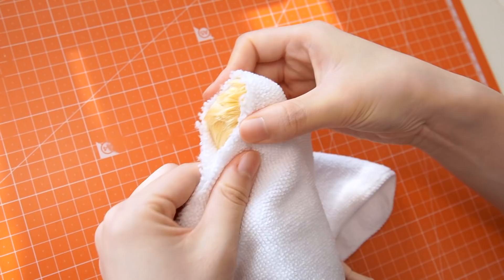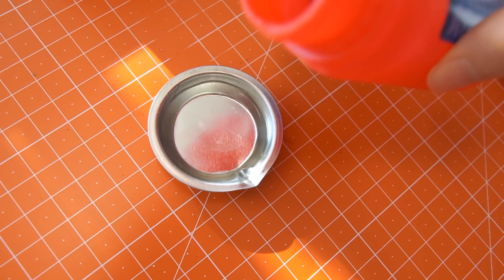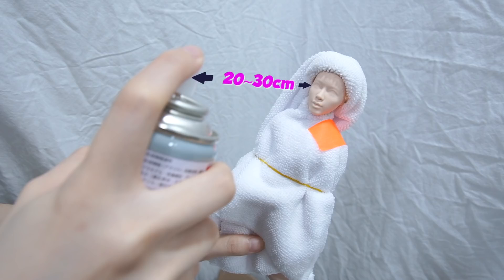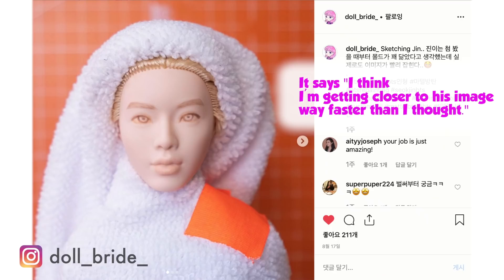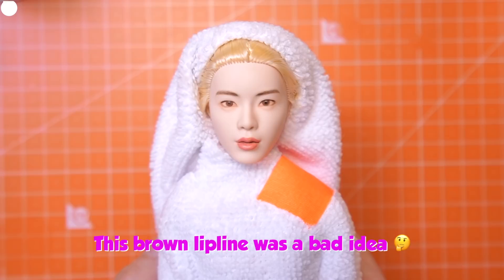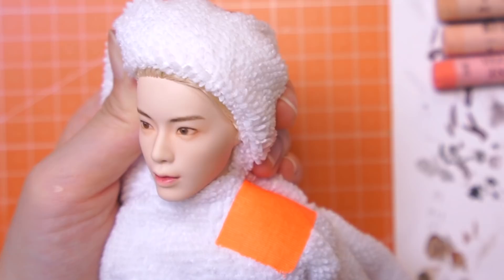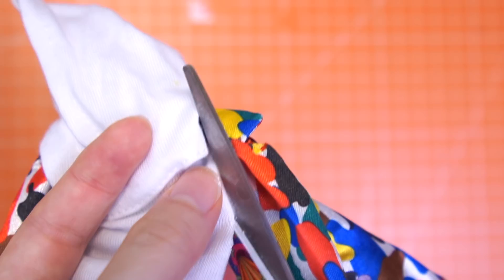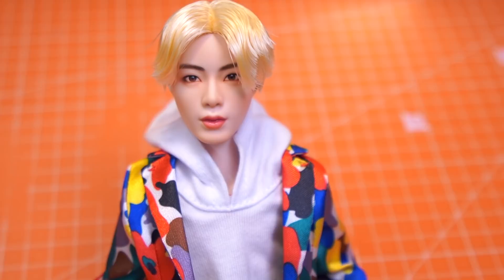BTS Jin (진) x Mattel Dolls Repaint /방탄소년단 마텔 인형 리페인팅 Fashion Doll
Some more tips for those who wanna try my style 😁:
My doll's eyes start on the vertical line where its nose ends. Its eyelids are slightly lower than those of the bare-faced doll. I know it sounds crazy but.. about 0.3 mm lower 🙄? And its eyes end 1 mm ahead of the grooved structure. They’re kinda sloe-eyed, so to speak. I did some smoky makeup so its eyes wouldn't look short. Maybe some of you might like the no makeup face at 2:22 better 😅.

I think next will be Yoon-gi cuz I wanna finish the rap line :)

Thank you all for the wonderful ideas and feedback💜💜💜💜💜💜💜

▶My videos are open for subtitle contributions. I'd be greatly thankful for your help!

✨FEATURED :
BTS' Mattel Doll Collection
Core Fashion Dolls - Jin (김석진)
11.5" tall (29.2 cm)
11 points of articulation, not a BJD (ball-jointed doll)
Design inspired by the iconic fashion from the “Idol” music video

🖌Materials :
Pastels - Mungyo Soft, #329 Bunt umber for contouring and #219 Apricot pink for natural blushing
Watercolor pencils - Faber-Castell Alberecht Dürer
Lacquer paints - Mr.Color
Spray - Mr.Hobby Super Clear (matt)
Brushes - HWAHONG 356 series (no.0 and no.1)

EDIT : Final Cut X